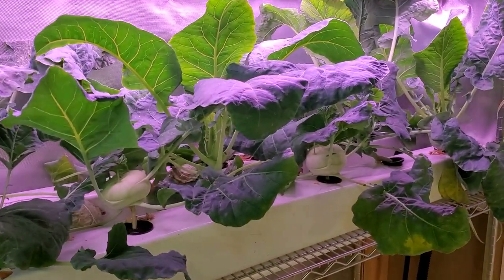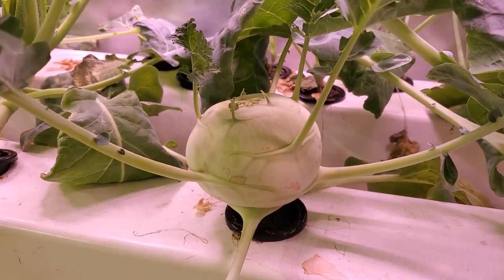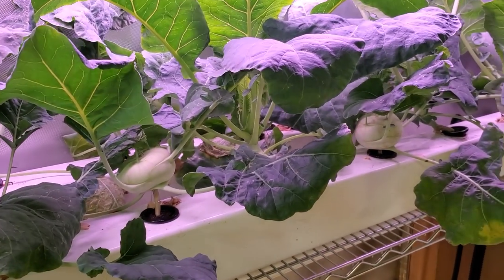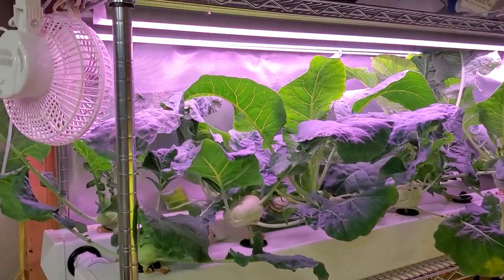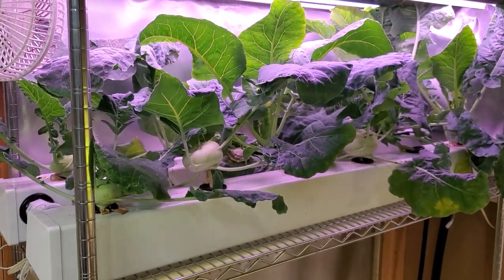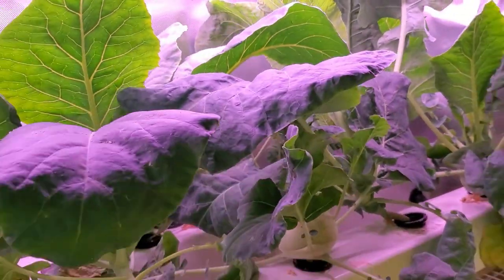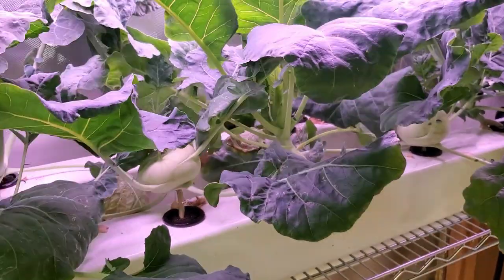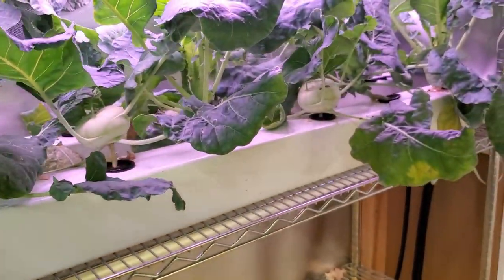Trying New Plants in My Hydroponic System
I recently did an experiment and tried several different plants from the brassica family in my hydroponic system.